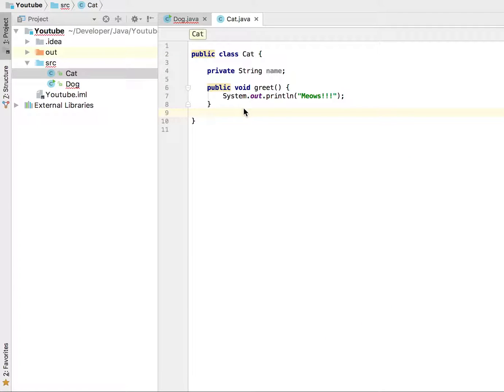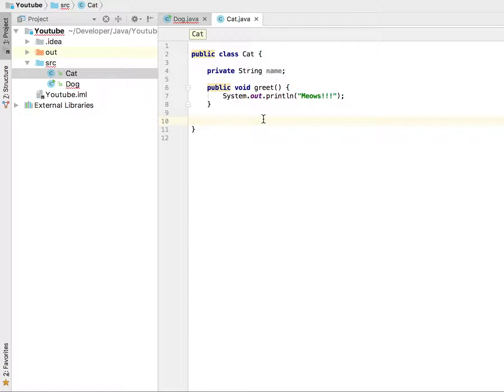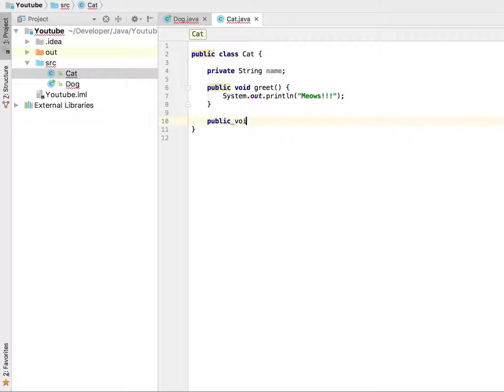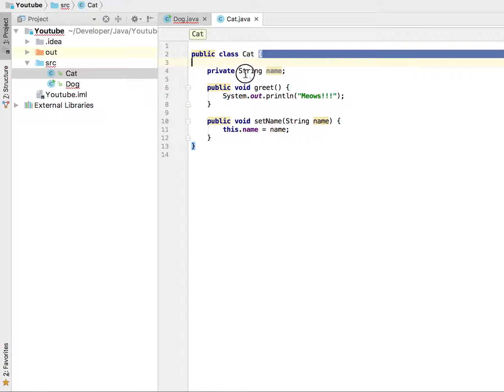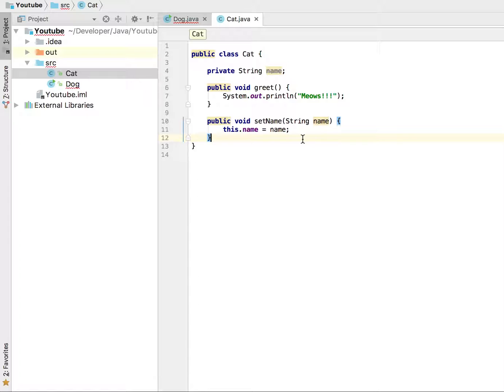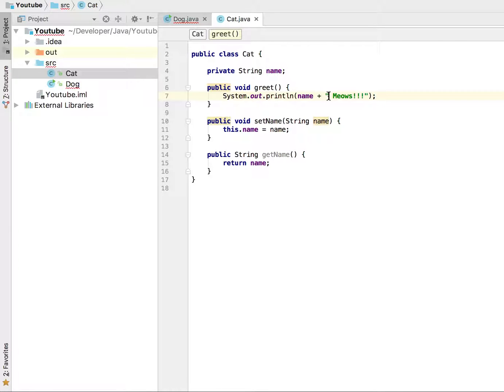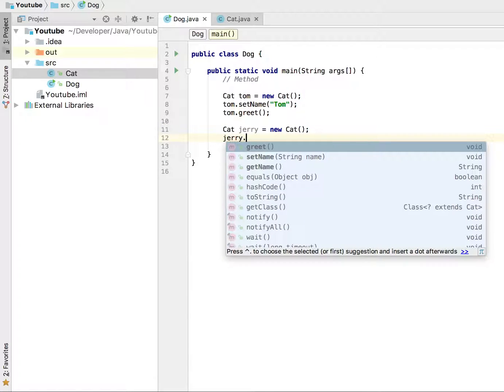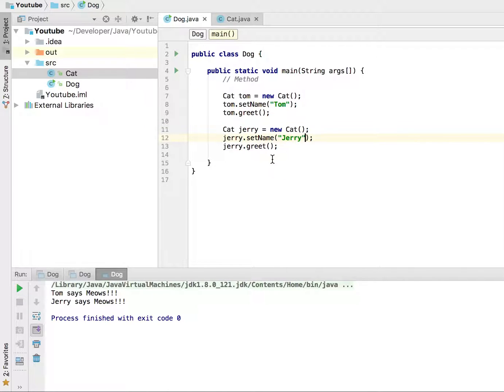Java Programming Tutorial - Classes Setters and Getters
Welcome to another video in my tutorial series for JAVA for beginners. Today we will be learning how to iterate through an array using enhanced for loops

 Enhanced For Loops